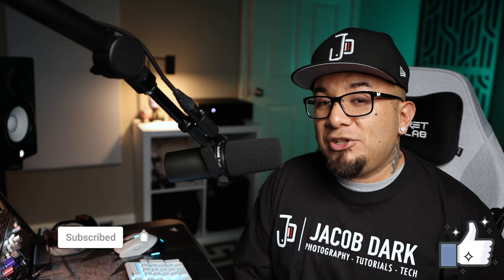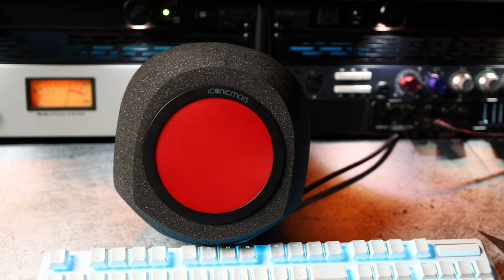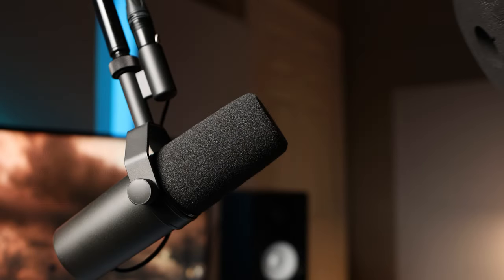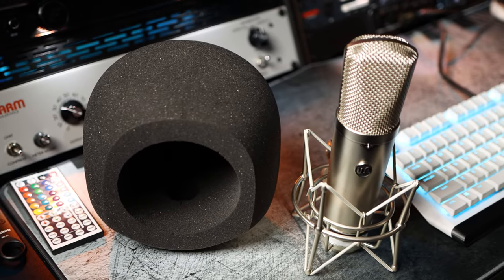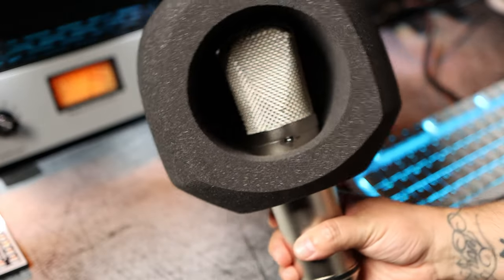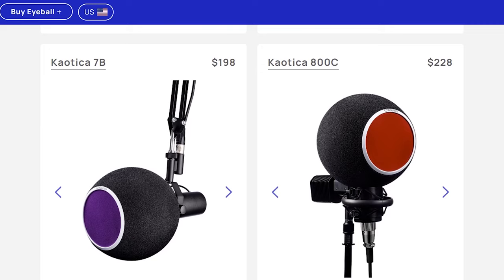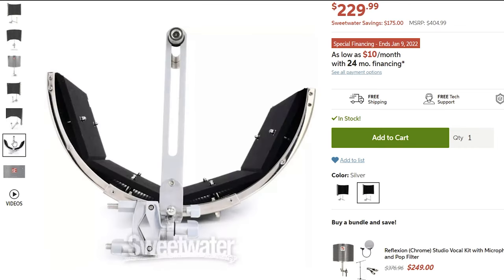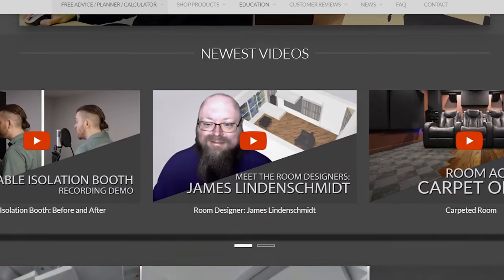ICONIC MARS COMET TEST & REVIEW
Is the Iconic Mars Comet portable vocal booth worth the money? Does it really help with echoes? Let's put it to the test.